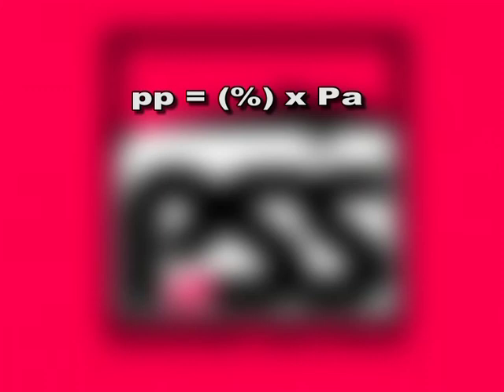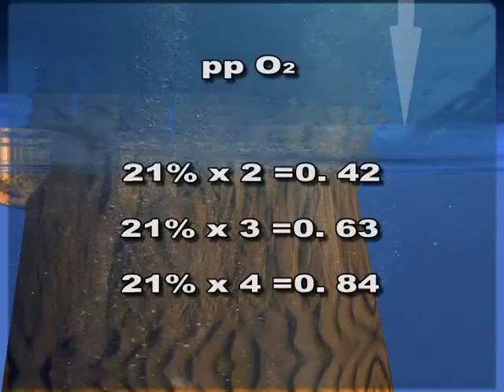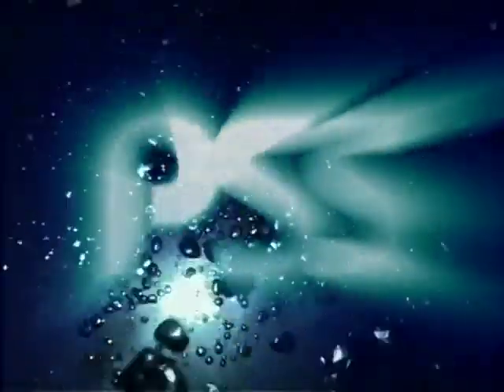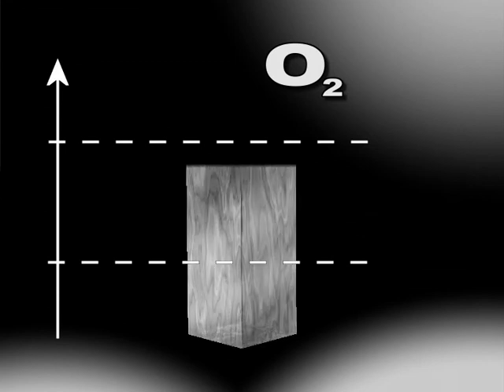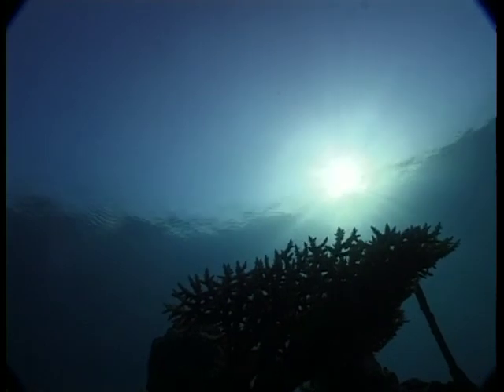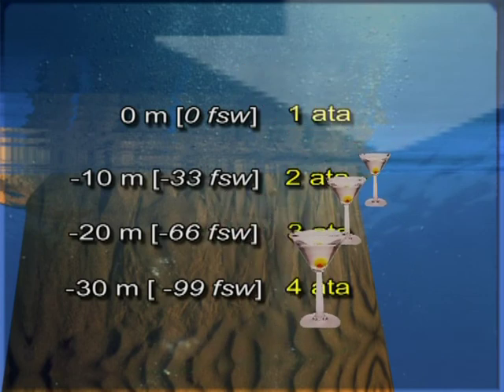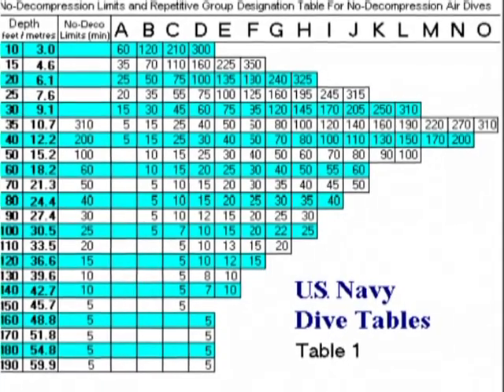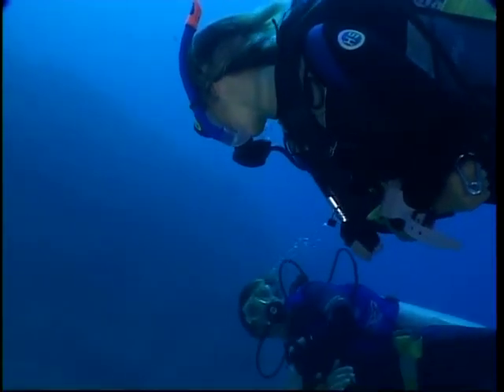OWD - Toxics effects of gases